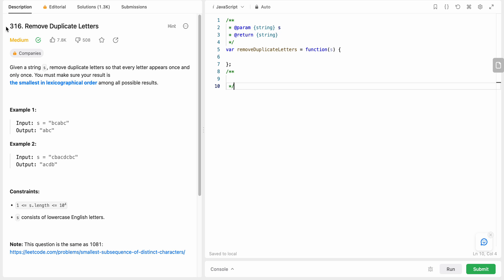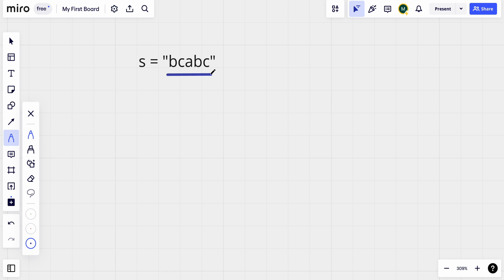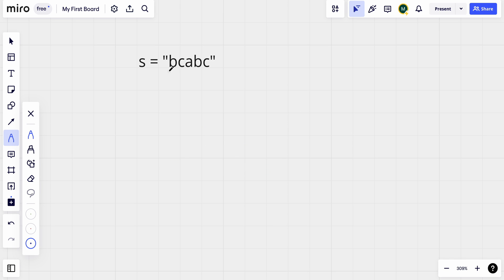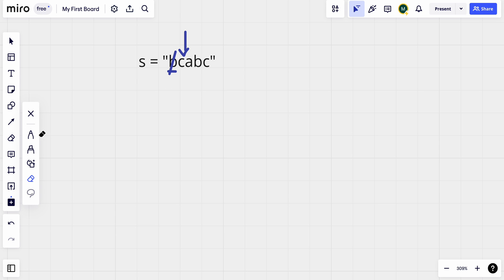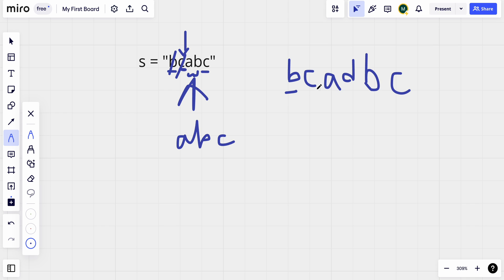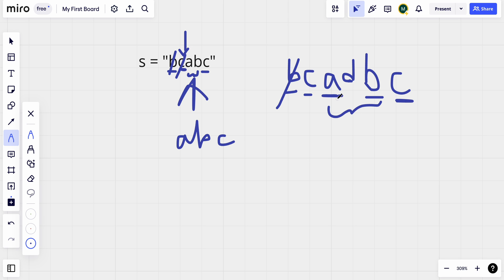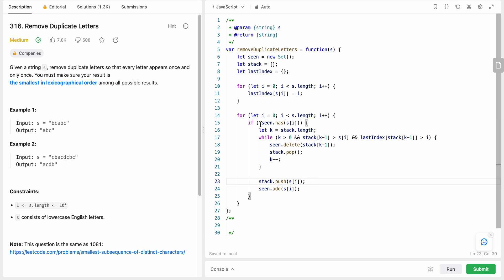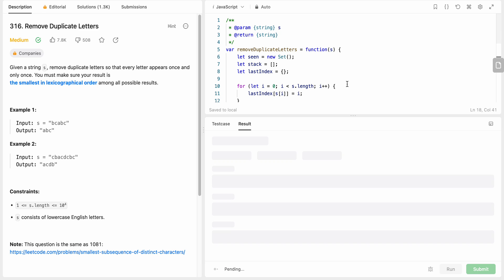316. Remove Duplicate Letters - Monotonic Stack - JavaScript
Beginner-friendly solution for Leetcode daily challenge problem.